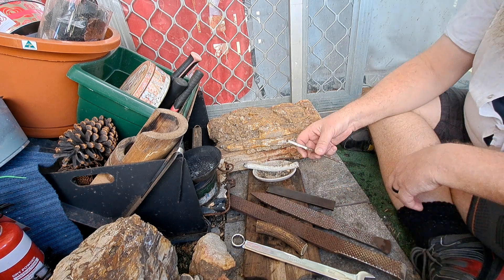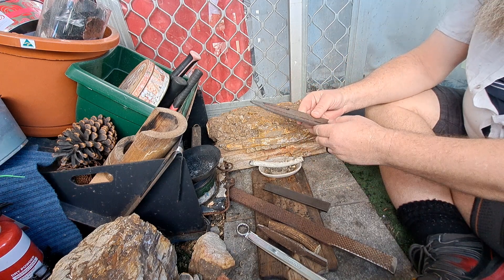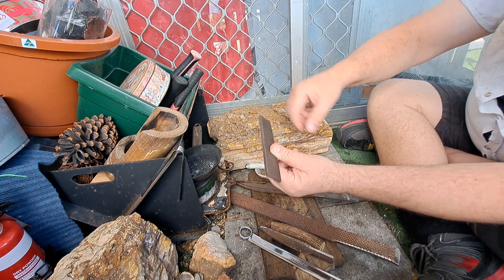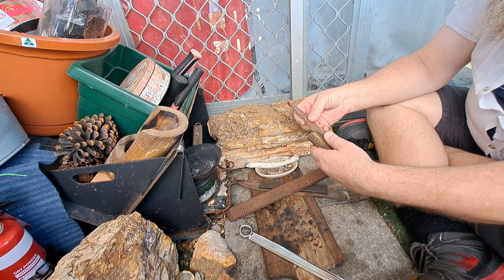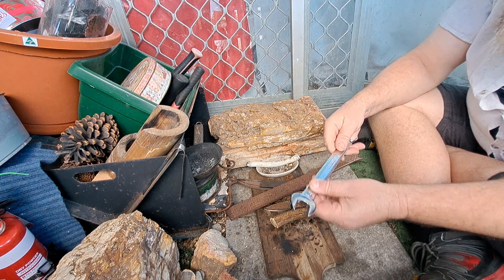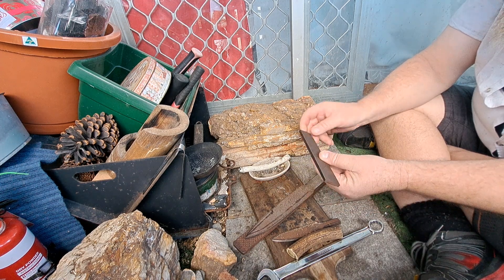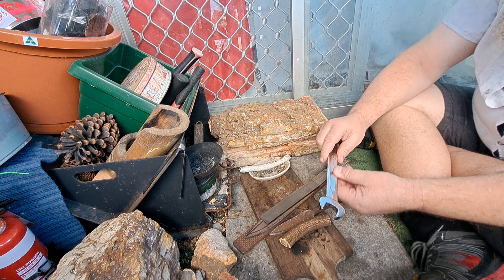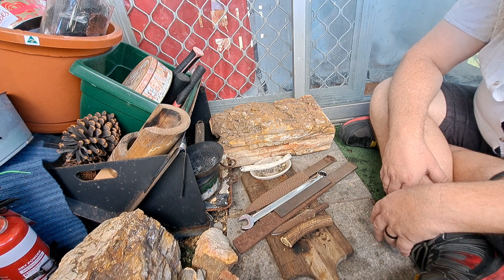upcoming knife projects